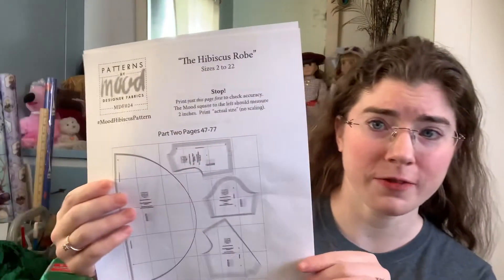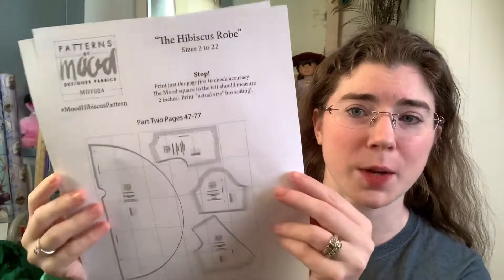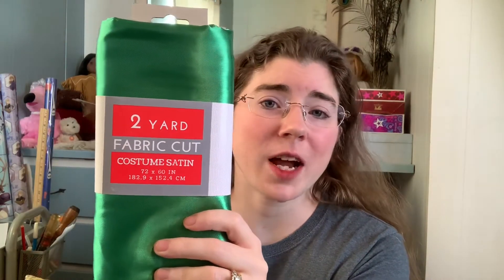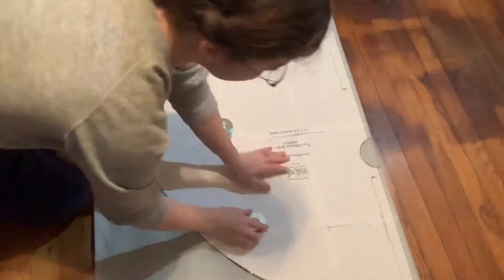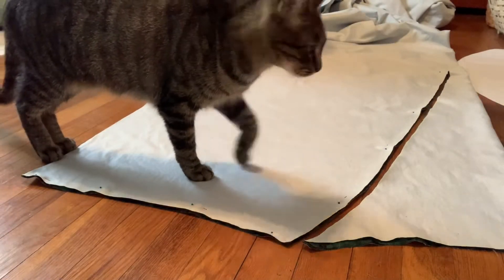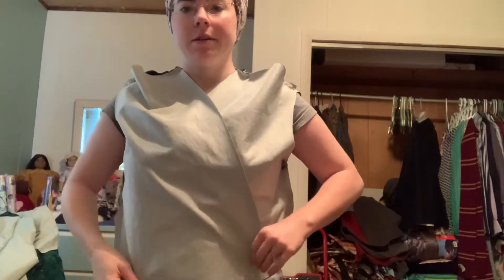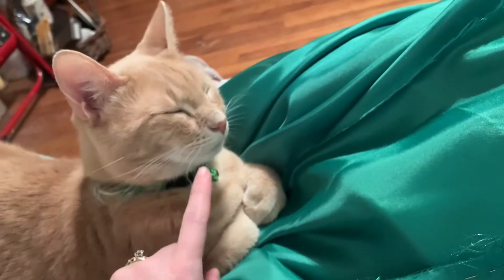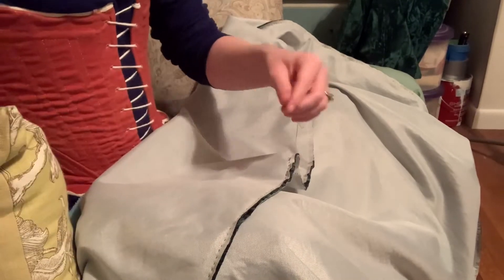Making the “Spirit of Christmas”: Foundations Revealed 2021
In this video, I’ll be showing you all the process for making my entry for the Foundations Revealed 2021 Competition. The theme for this year was “Once Upon A Time”- creating a costume based off a favorite literary character.
One of my favorites happens to be the Ghost of Christmas Present from Charles Dickens’ A Christmas Carol. Their jolliness and generosity embodies the “spirit of Christmas”. But I also love the deep green robe trimmed with white fur. This combination has always appealed to me and I’ve always wanted an excuse to make this costume… now I have it!
The entries for the competition will go up on the Foundations Revealed website on February 12. When it’s available, I’ll post the link here so you can check out the other entries, leave (kind) comments, and vote for your favorites!

For the robe, I used the Mood Fabrics “Hibiscus Robe” pattern
Shason Textile Pre-Cut Costume Satin in Green (2 yard X 60”) bought at Walmart, but here’s a link to the 3-yard cuts on their
For tips on applying the fur trim, I used Vintage Vanity’s YouTube video on applying trim to a circle skirt

Filmed and edited on my iPhone XR using iMovie
Photography courtesy of Dan Donnelly (my loving husband who braved the cold for me)
Special Appearances by Becky, Oliver, Mistoffelees, Voodoo, and Marley